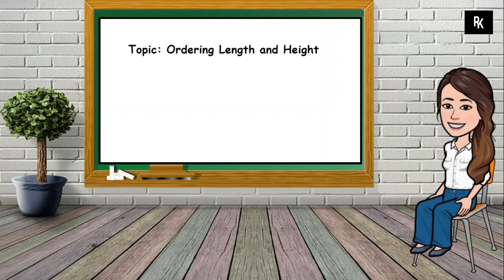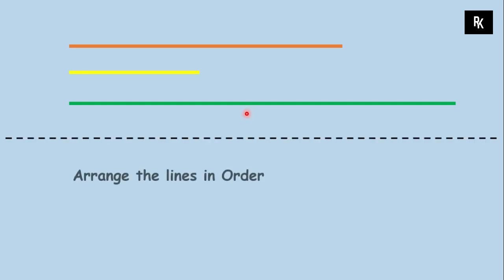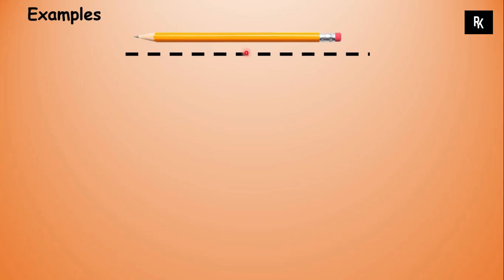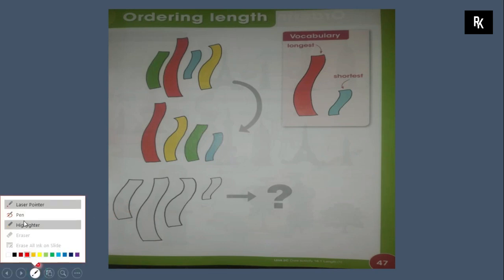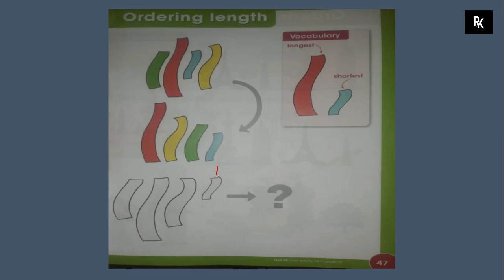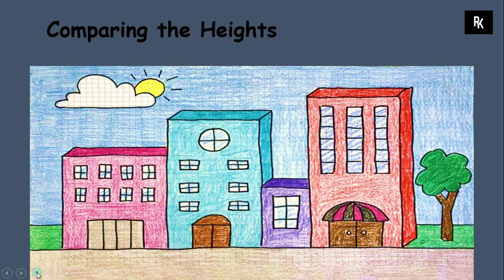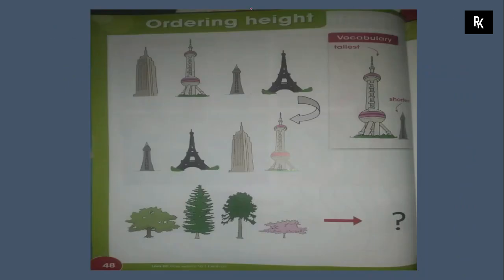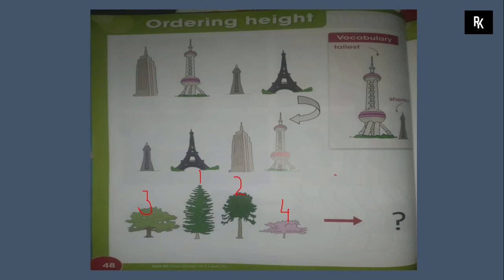Length and Height | Cambridge Primary Mathematics | Reason to Know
Hello students,
Today we will learn about Length and Height.

Learner's Book 47 and 48